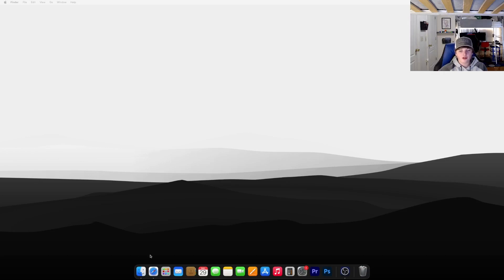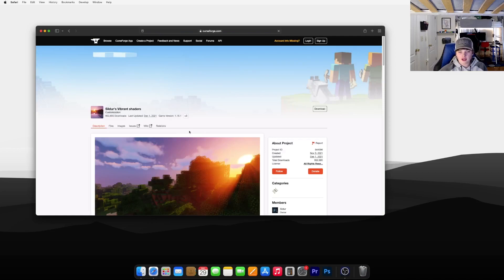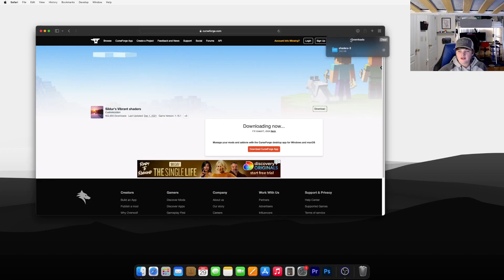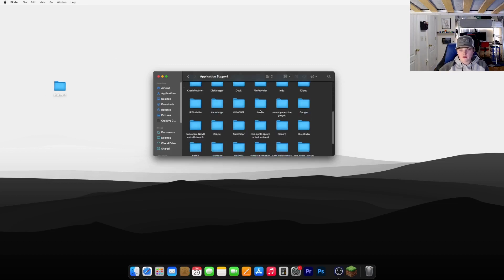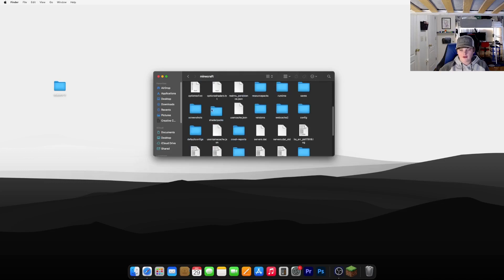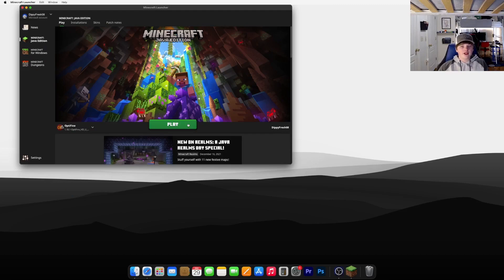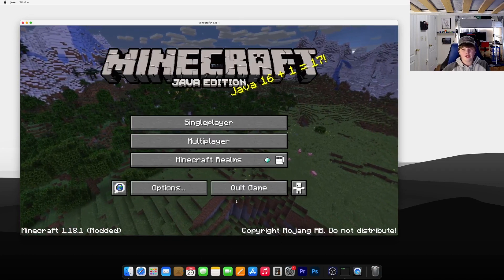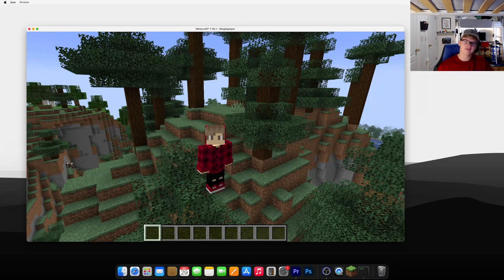HOW TO INSTALL SHADERS FOR MINECRAFT 1.18.1 ON MAC | Tutorial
***PLEASE MAKE SURE THAT YOU HAVE INSTALLED OPTIFINE. OTHERWISE IT WILL NOT WORK***

Hi Guys!! In todays video I am going to show you how to install shaders for Minecraft 1.18.1 on Mac. I hope you guys enjoy!